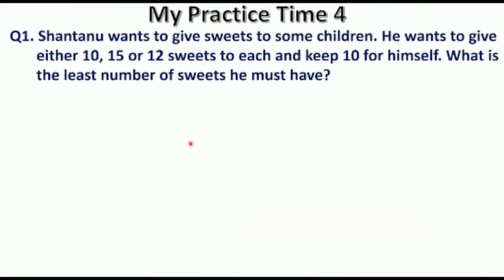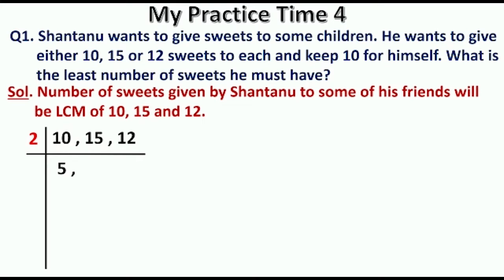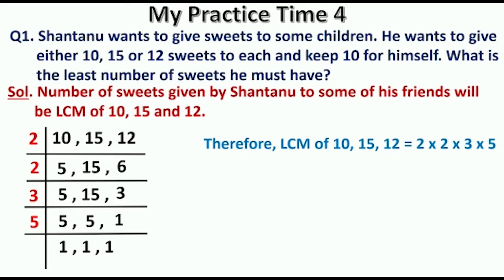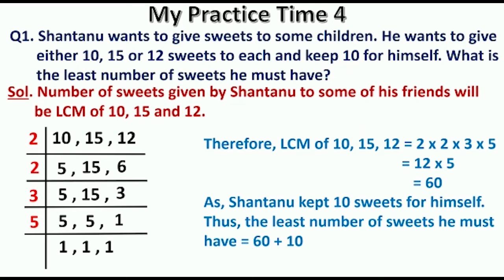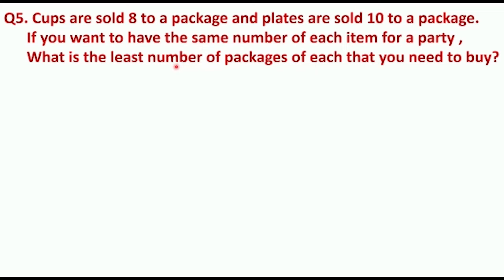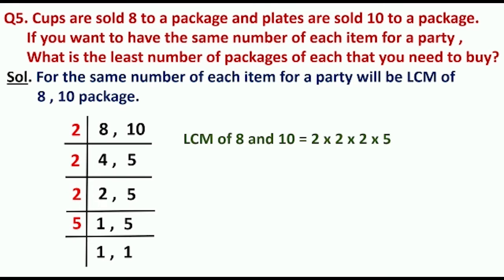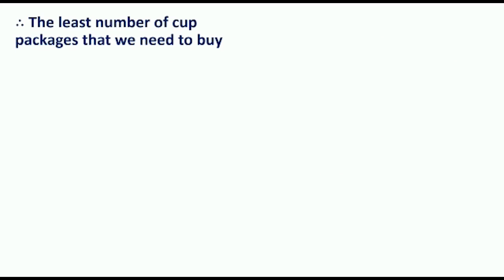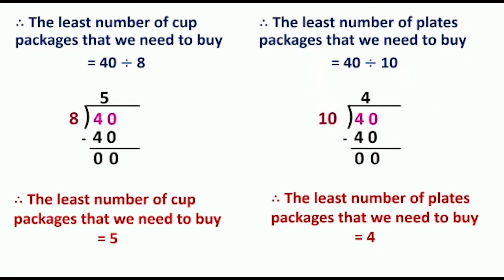Class-5 Subject- Maths Ch-3 Multiples and Factors Part-8A, Topic-Relation between HCF and LCM